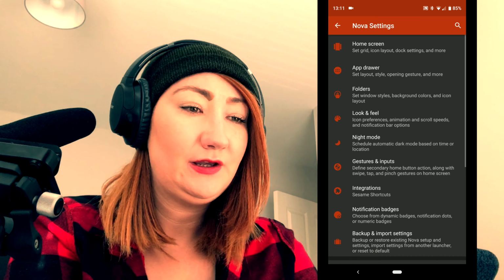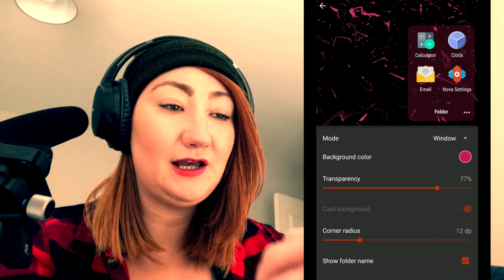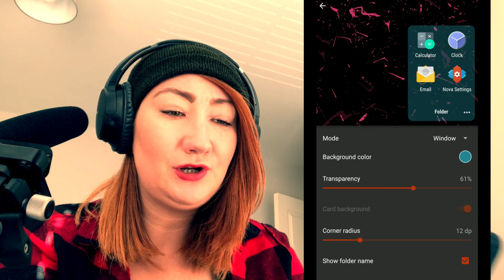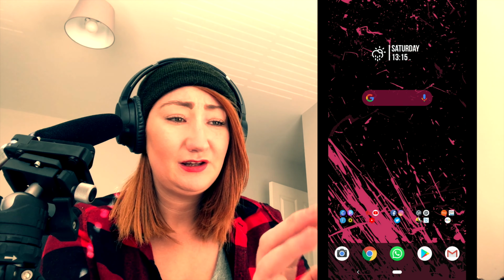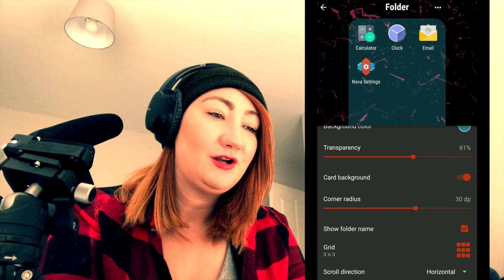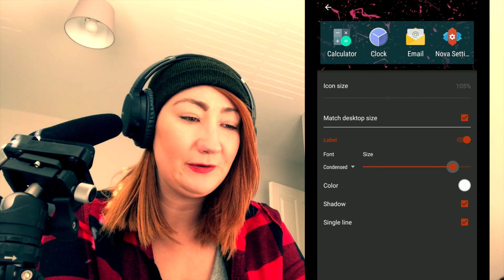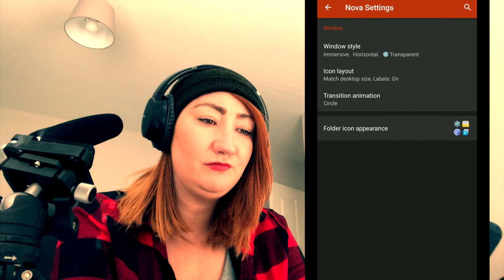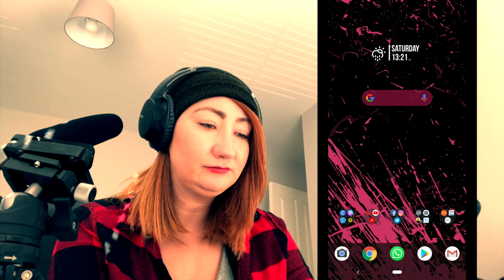How to Use Nova Launcher Prime | In Depth Tutoiral | Part 3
How to Use Nova Launcher

Nova Launcher setup tutorial, customising your android phone in 2019.

Nova Launcher Tutorial Part 2 | How to use Nova Launcher For Beginners

How To Use Nova Launcher on Android | Nova Launcher in Depth Tutorial

I am using nova launcher prime for tutorial purposes. I explain how to setup and use nova launcher on your android phone.

This is the third in depth nova launcher guide I have done.

These items below are what I use to record my videos, if you click on the link and buy something off of amazon I get a percentage which will help me towards growing my youtube channel.

The mic im using is the Samson Go Mic

The headphones im using are Sony WH-CH700N